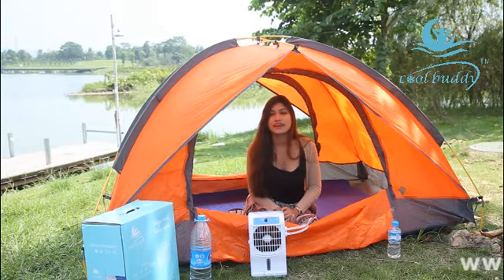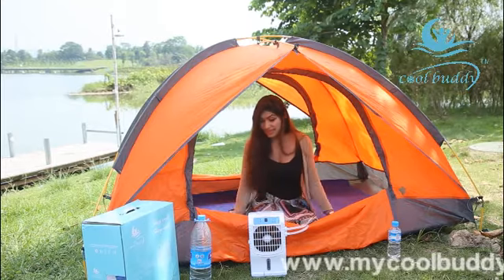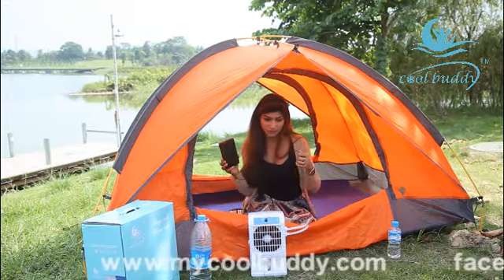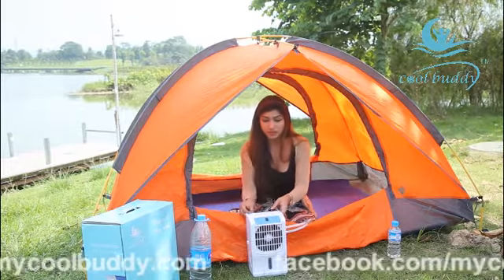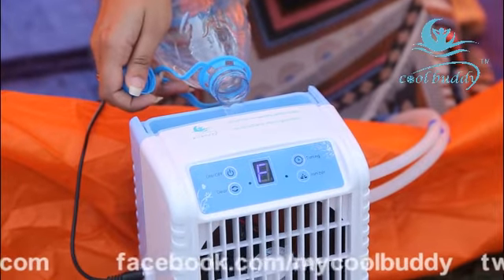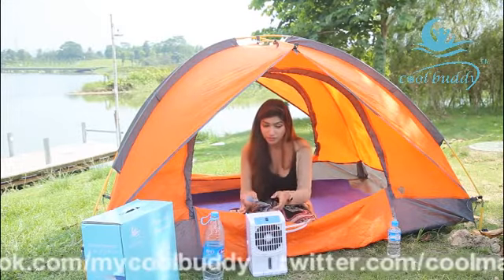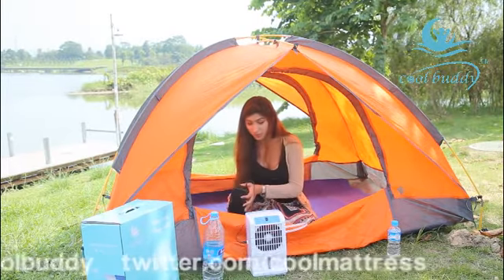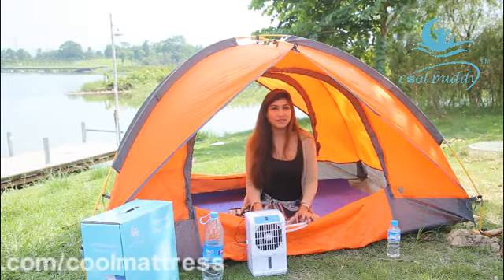How to use Coolbuddy mattress as tent mattress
If you go camping, if you are using a tent, you can use Coolbuddy mattress

Coolbuddy can lower the temp. by 3-8 degree giving you a cool sleeping environment.